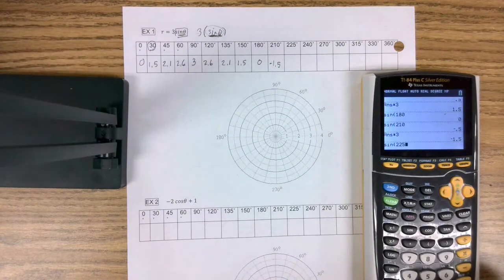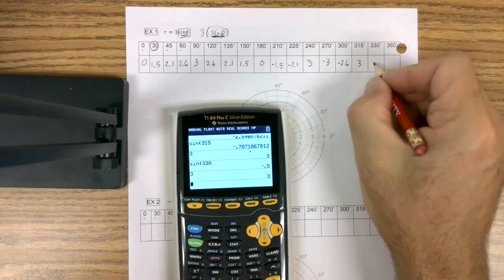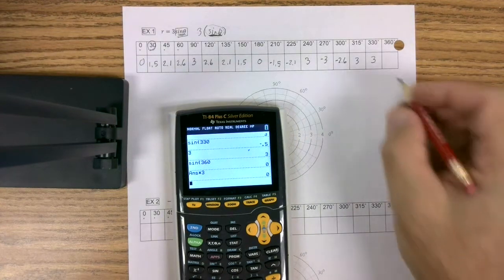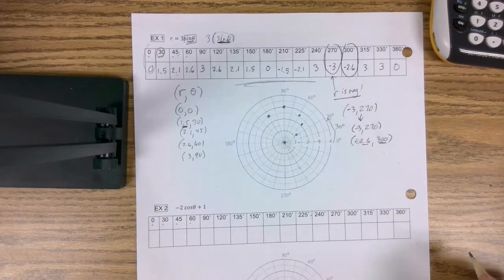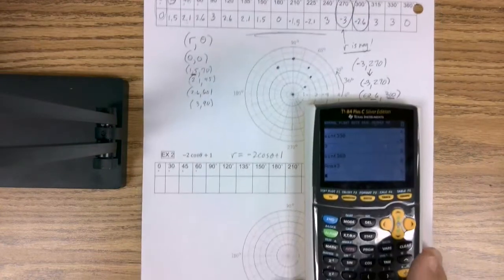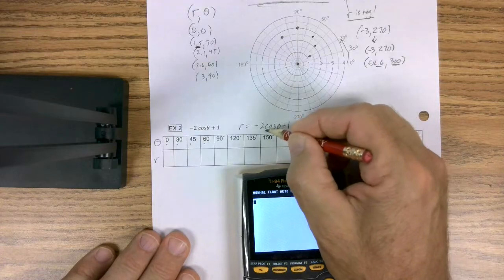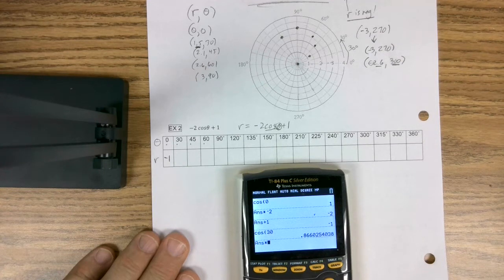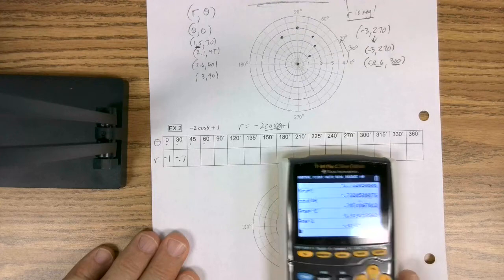4.4 Packet Lesson: Polar Graphs